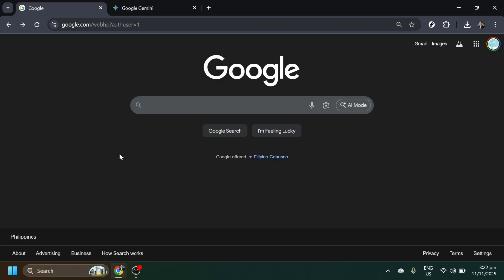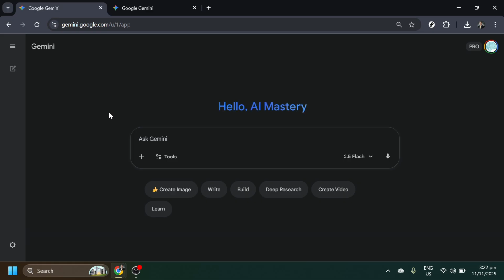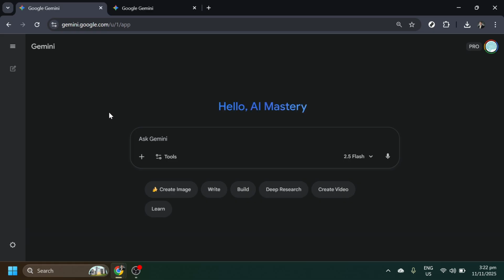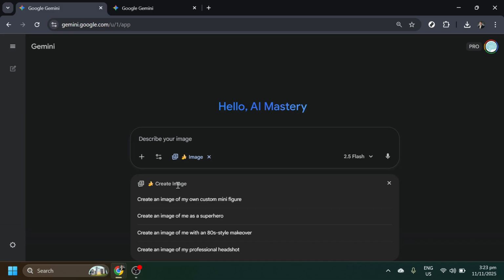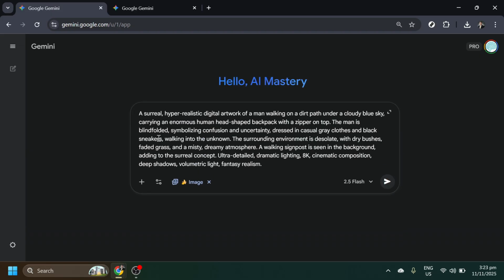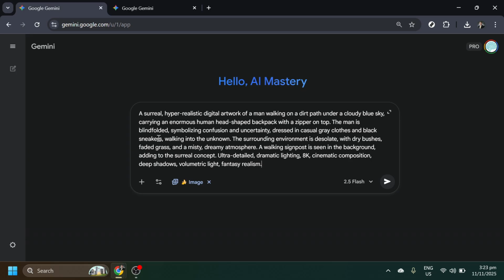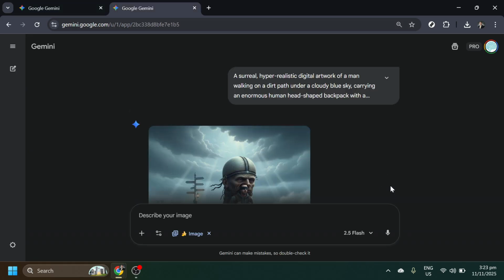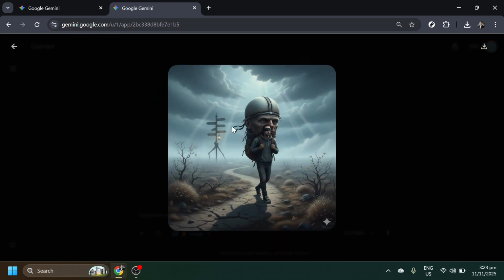How to Use the NEW Gemini 2 5 Pro for FREE | Creating Fantasy Realism Photo (2025 Updates)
How to Use the NEW Gemini 2 5 Pro for FREE  Creating Fantasy Realism Photo For Beginners